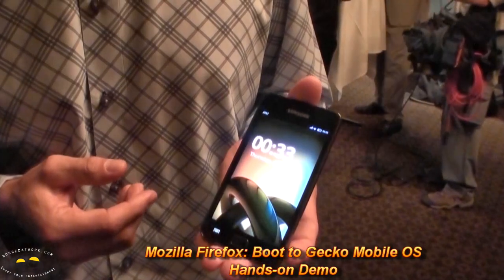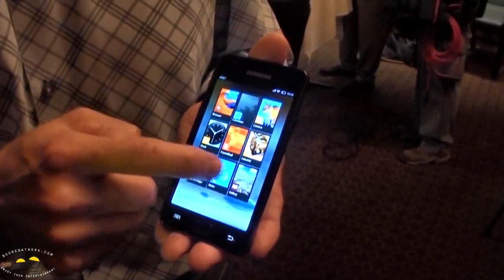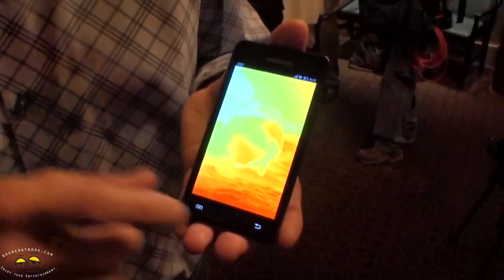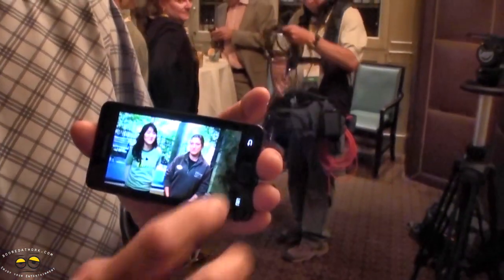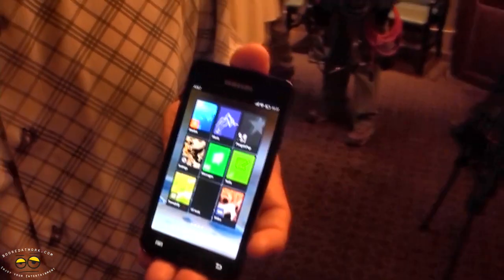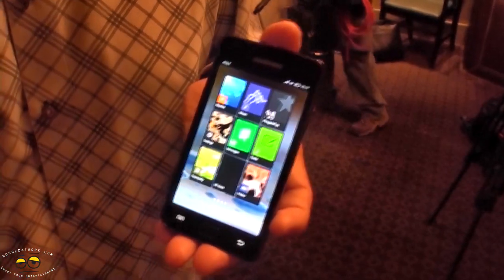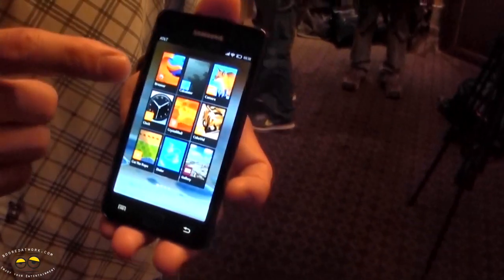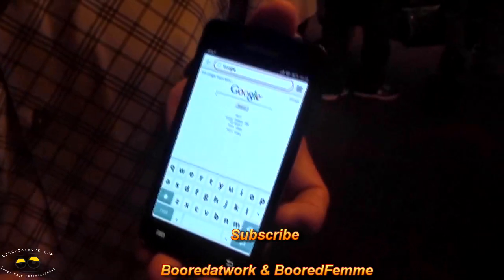Mozilla Firefox: Boot to Gecko Mobile OS Hands-on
Boot to Gecko is Mozilla's html 5 powered Mobile OS. The whole thing is built on html 5 and is basically the web. Mozilla's first partner carrier, Telefonica, said that Boot to Gecko phones will be 10 times cheaper than the iPhone. Simpson confirmed some specifications when I spoke with him, including that the operating system will work on devices powered as low as a 600 mHz and with 256 MB of RAM. A demoed were created with WebGL and hardware acceleration APIs showed a graphics-heavy crystal skull rotating. The game Jelly Drop, built in HTML5, CSS, and JavaScript, was responsive. While the camera itself wasn't fully functional yet, the photo galleries were easy to navigate and video playback was smooth. The  phone basically runs on Mozilla's Gecko browser engine with an underlying Linux kernel, thus the version of Firefox Browser we saw was entirely built in Javascript.

For now they are in a registration phase where developers can sign up and start submitting their apps. B2G apps will be entirely based on open technologies - HTML, CSS and JS - topped with specific APIs for accessing the underlying hardware.